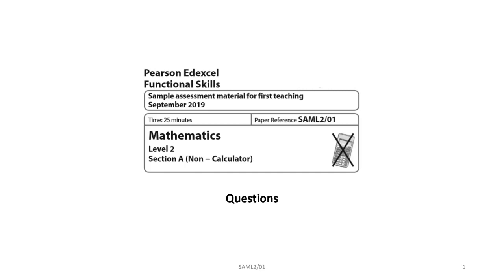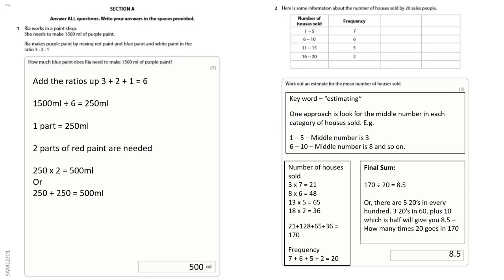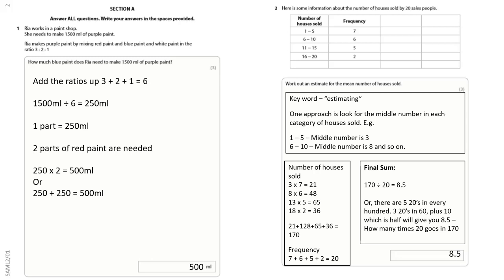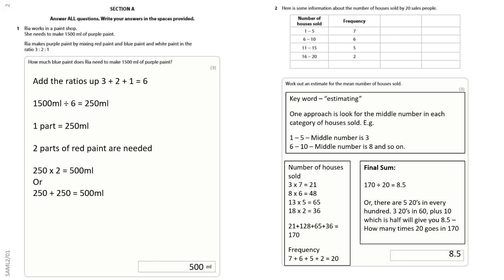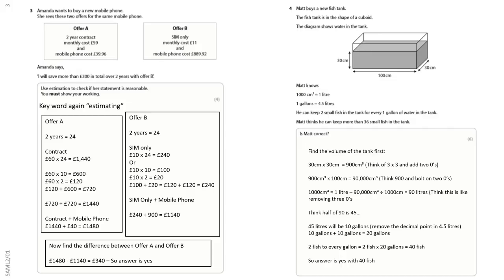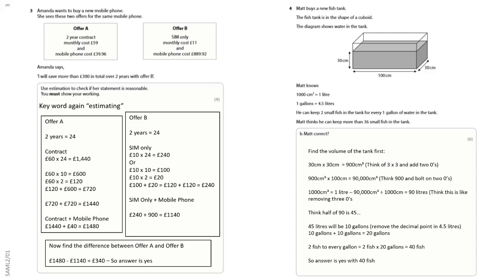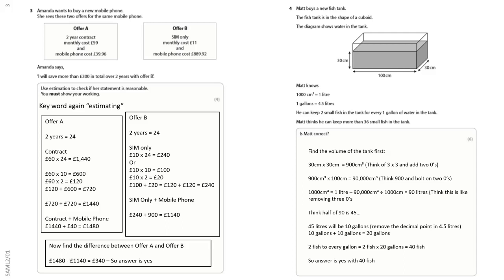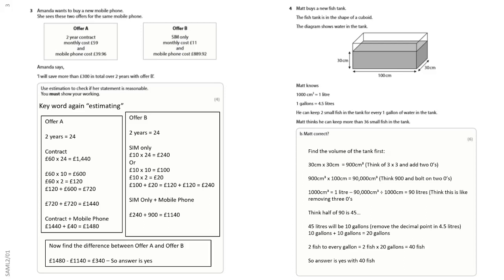Reformed SAML2 01 Level 2 Maths Part 1